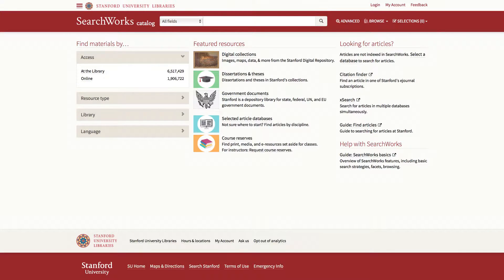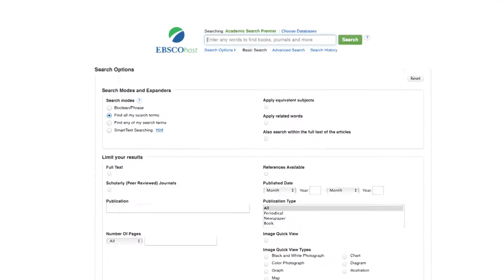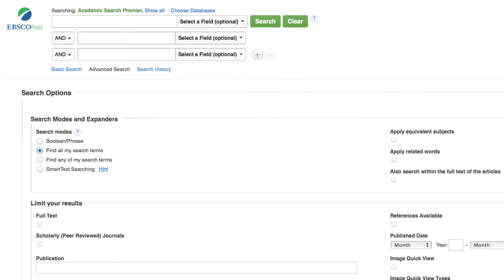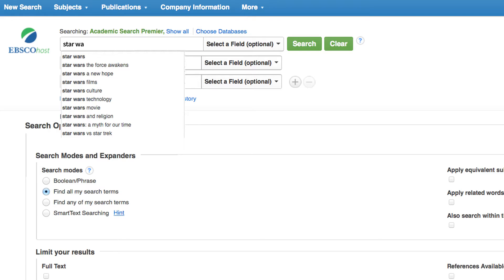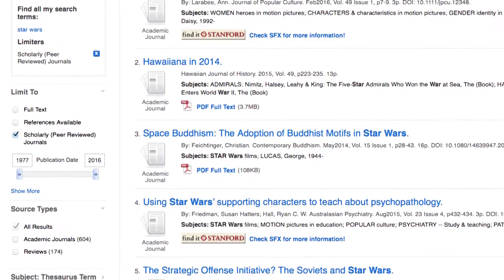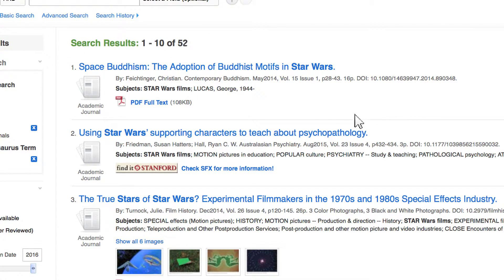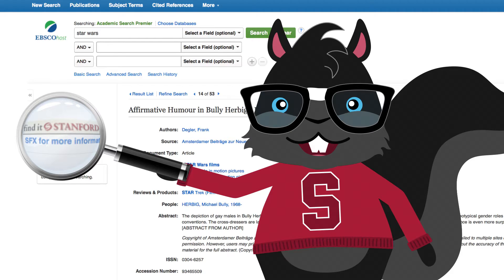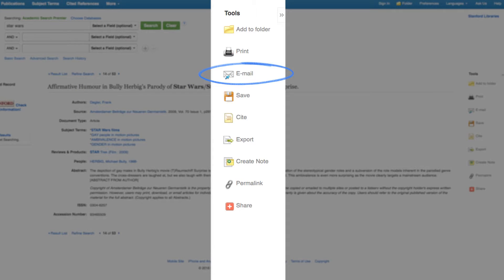How to Search Databases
The Stanford Nerd Squirrel shows you how to search and find articles in databases. To access the Library databases, begin by going to the SearchWorks catalog homepage